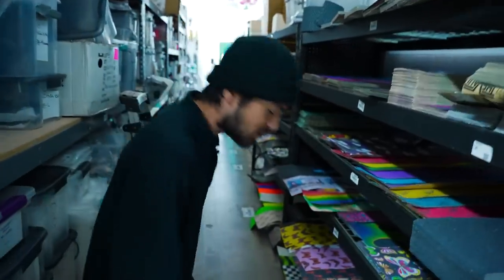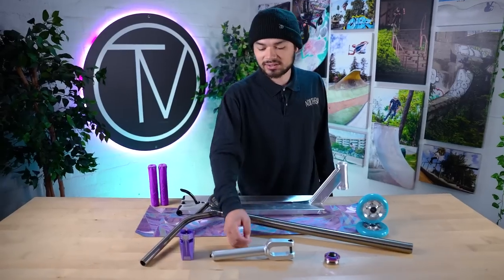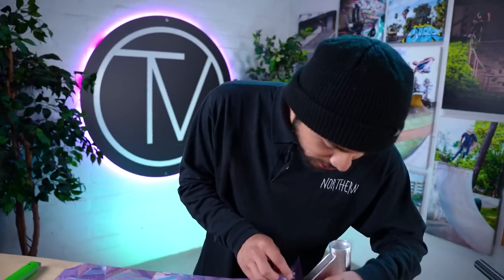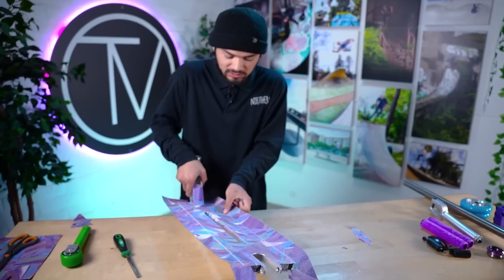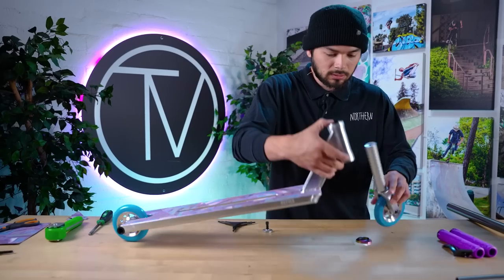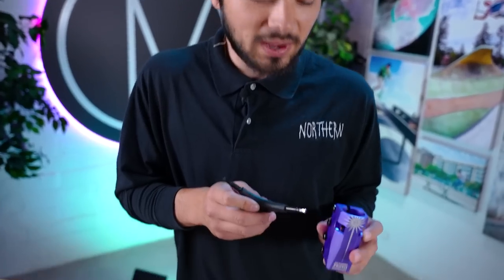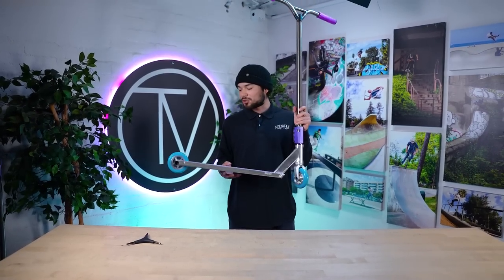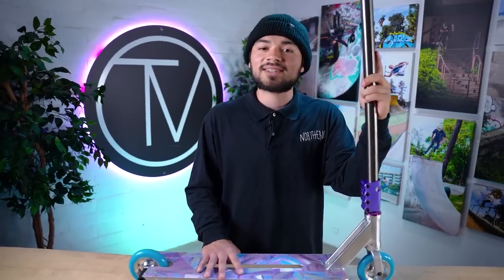Custom Build #393 (ft. Ruben Rodriguez) │ The Vault Pro Scooters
Ruben Rodriguez is back with another killer Custom Build! This time around he decided on a Silver, Purple and Blue colorway that looks even better in person!

9JAF57XU0R3GXSLY